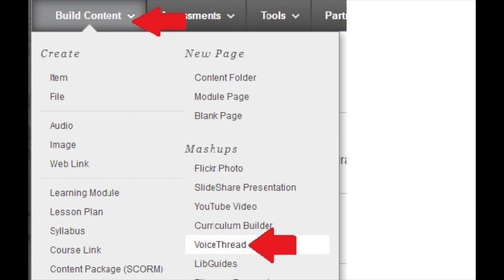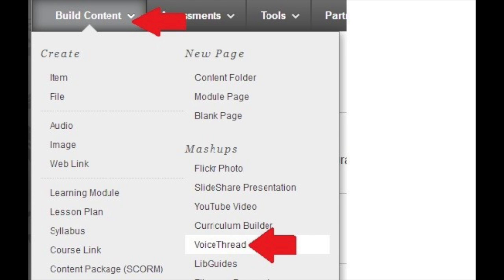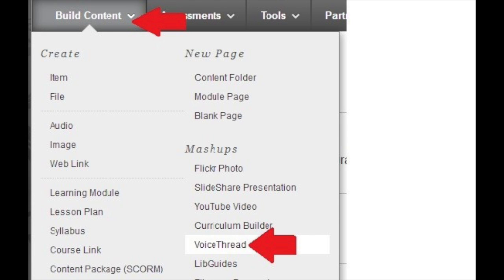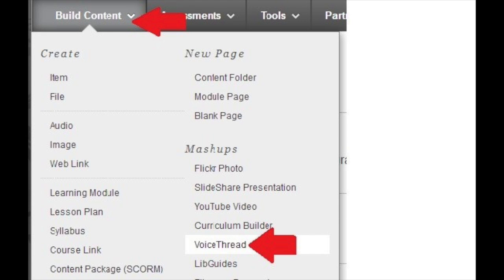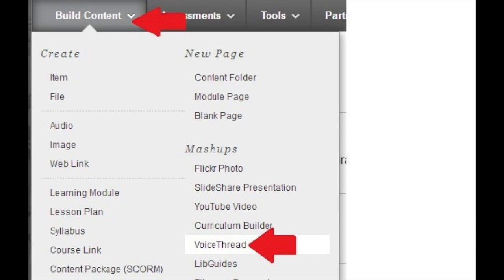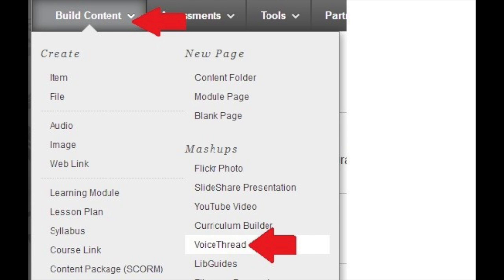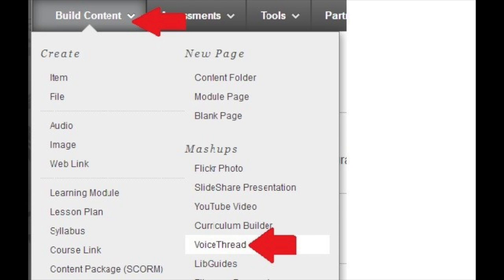VoiceThread Intensive - Getting Started 1